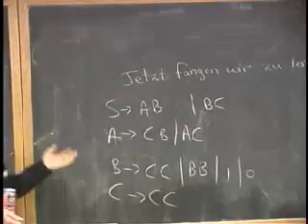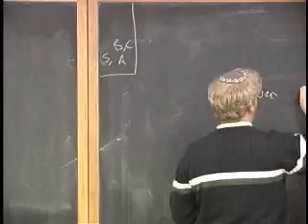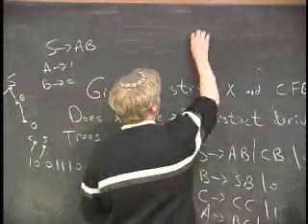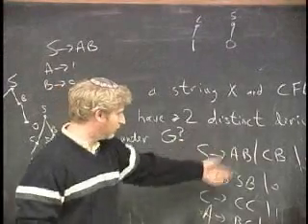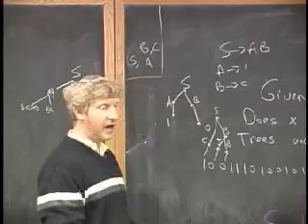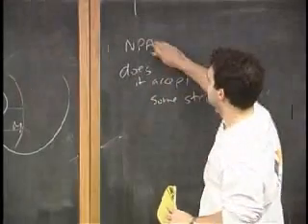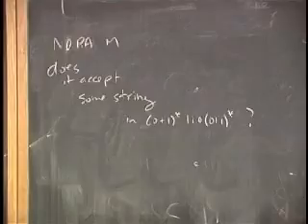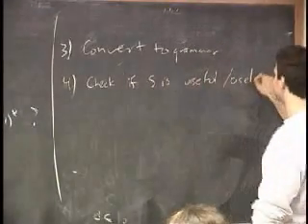Theory of Computation 17 Rec 5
All rights owned by Aduni.org.